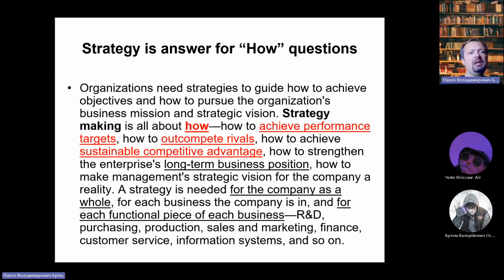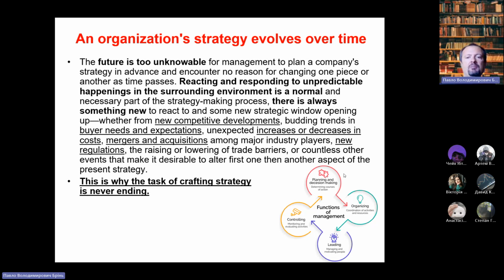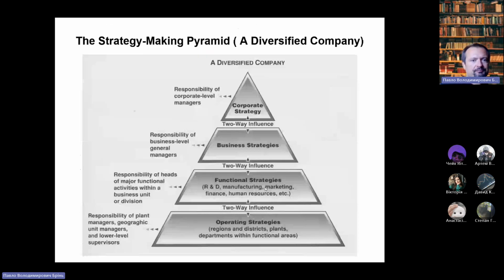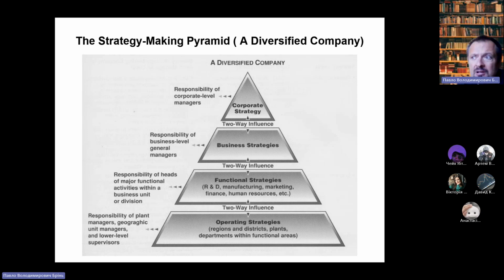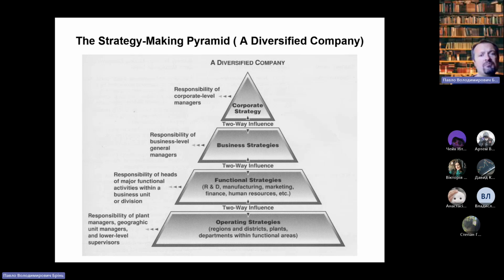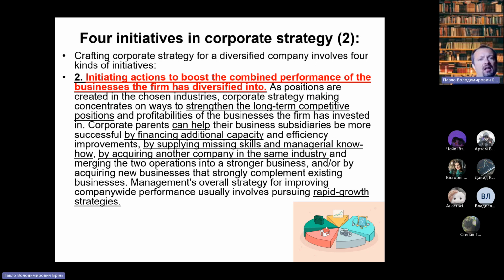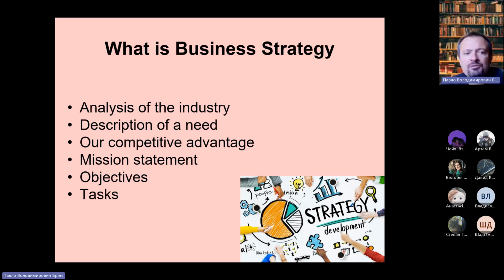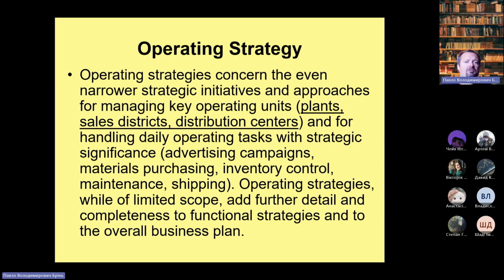Strategic Management: Introduction to the course